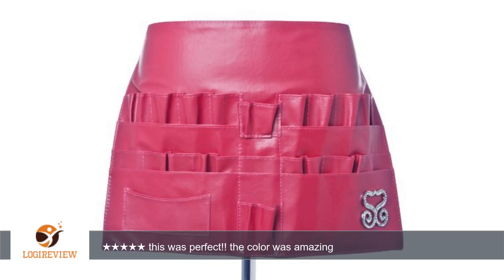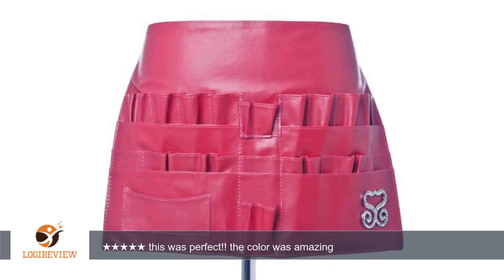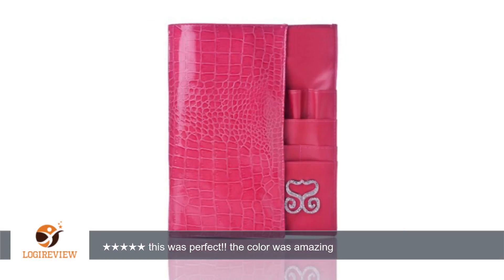Simply Savvy Co Kandi Hot Pink Makeup Artist Tool belt | Review/Test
Review about   Simply Savvy Co Kandi Hot Pink Makeup Artist Tool belt